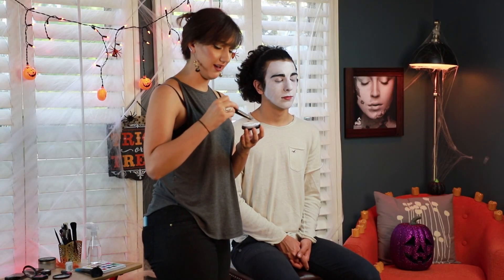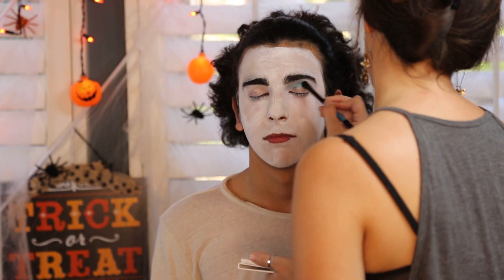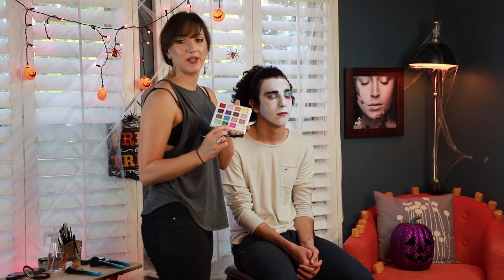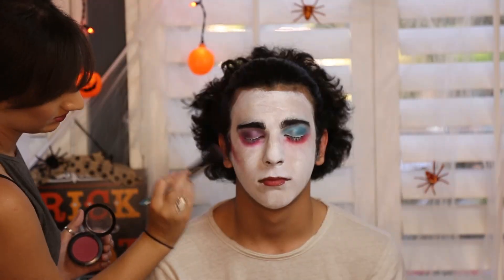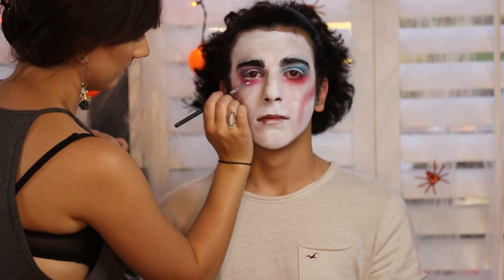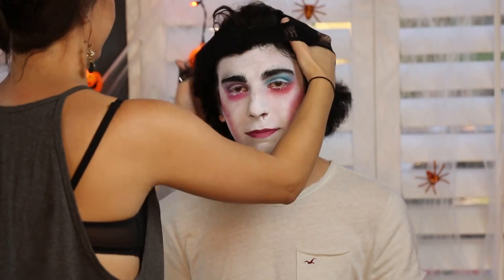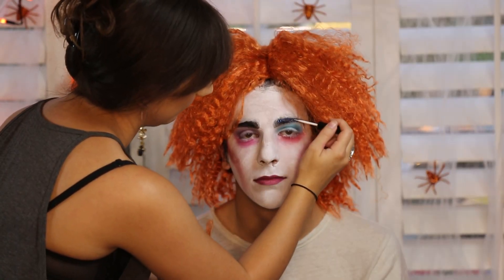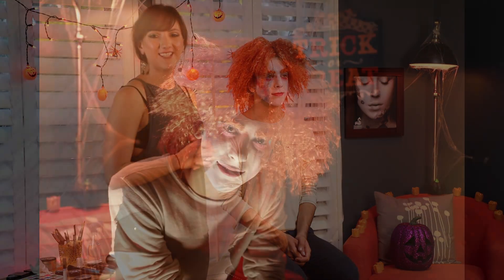MAD HATTER: Makeup Tutorial with Sabrina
"We're all mad here..."
One of our favorite halloween costumes made easy by Sabrina. Check out this quick tutorial and master the Mad Hatter look!